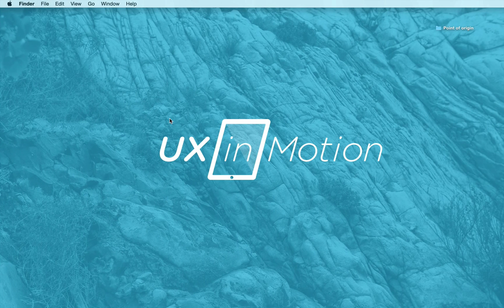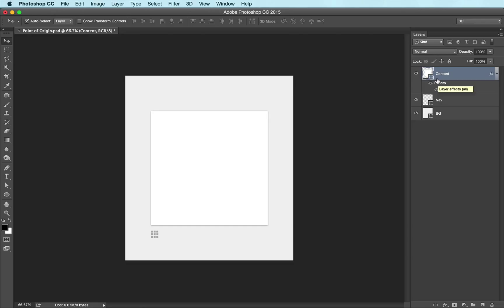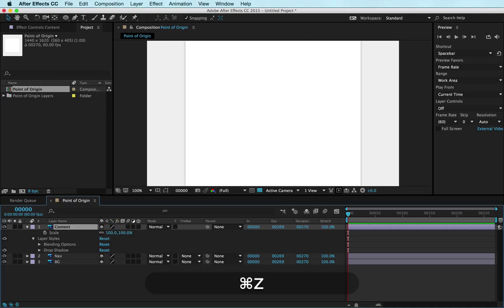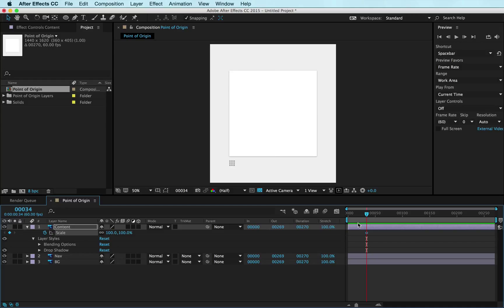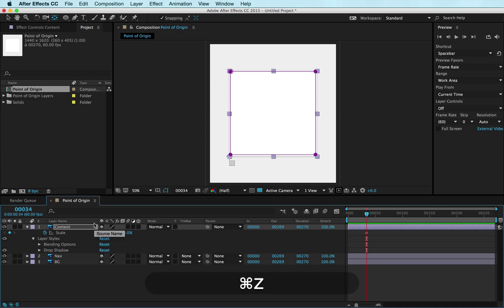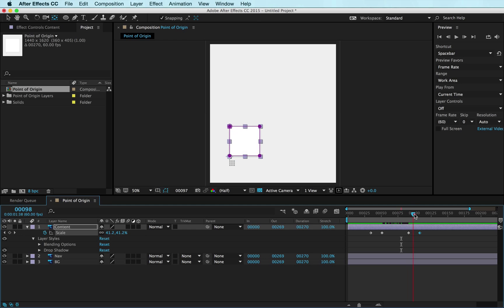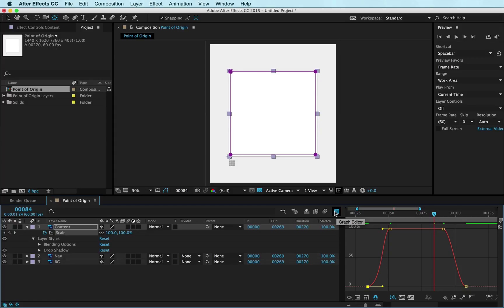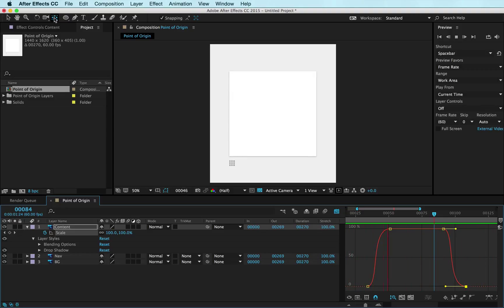How to Animate Google Material Motion in After Effects (Part 2)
With the publishing of Google Material Design a whole world of animation possibility has opened up.

In this quick tutorial, you’ll learn how to set up and animate a ‘point of origin’ effect, which is insanely useful. You can find this discussion and animation reference here on the Google Material Design animation guidelines.

You’ll learn how to modify your layer’s anchor point. You’ll also learn how insanely baddass layer styles are in After Effects.

If you’re designing in Illustrator and don’t have access to layer styles natively, don’t fret, because I show you how to create them in AE.

Happy prototyping,
Issara